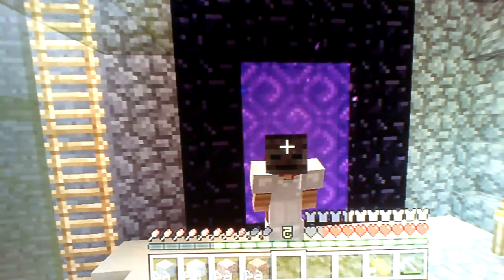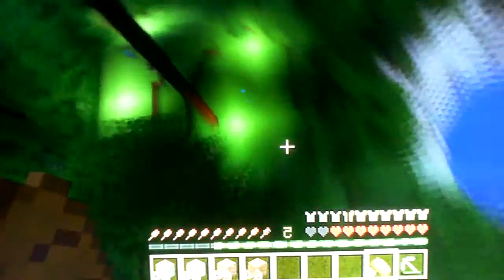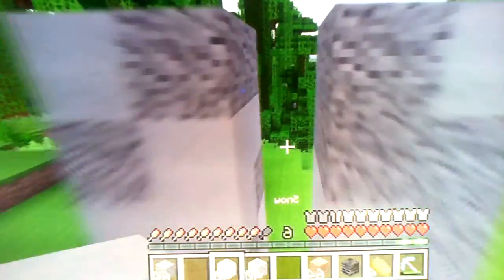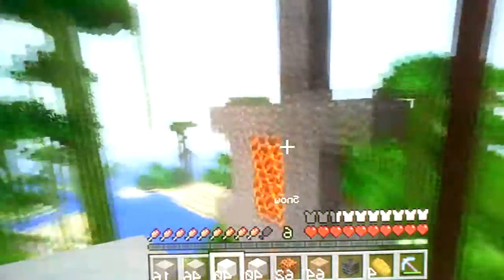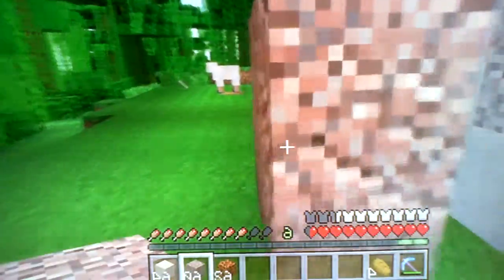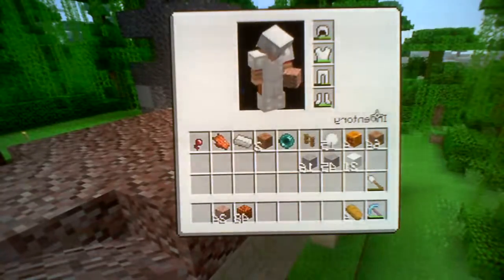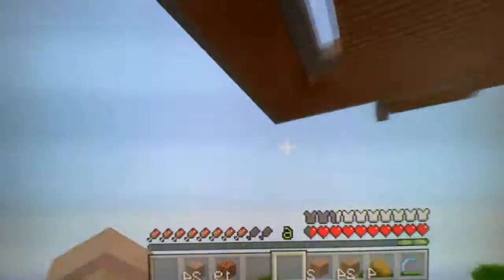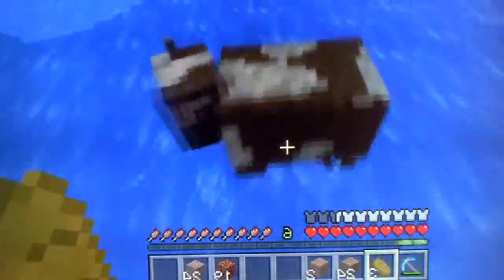Minecraft Monday: Xbox survival ep 8- Snow and stone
This is a Halloween special